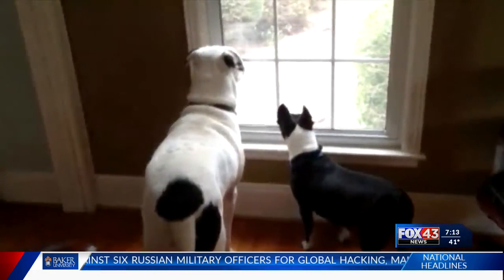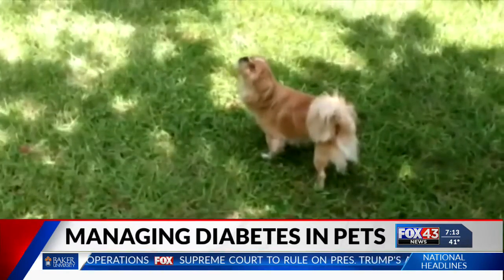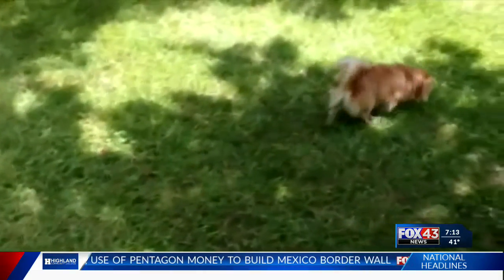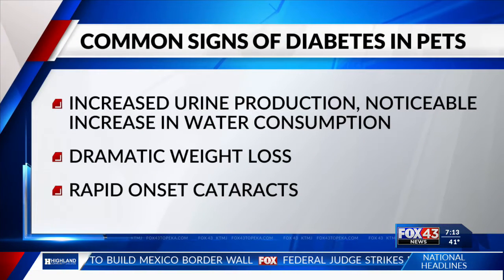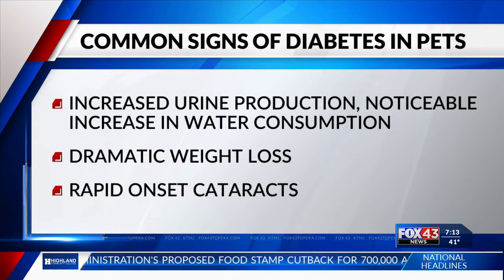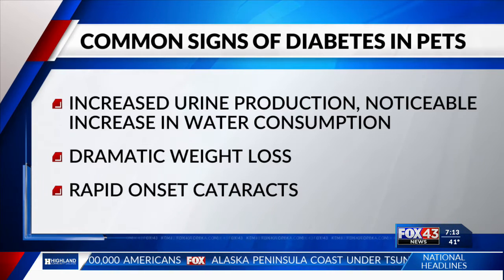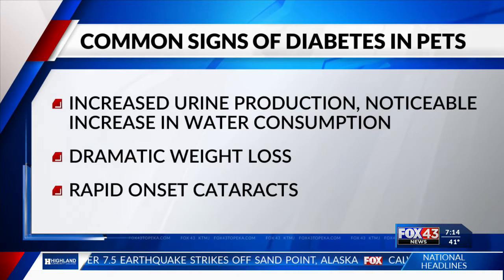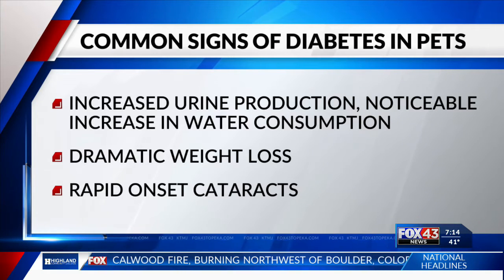Managing your pet's diabetes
In this week’s Pet Advice, Dr. Travis Gratton with University Veterinary Care Center breaks down diabetes in pets — which pets are most often affected by diabetes, common signs and available treatments. He also shares how technology is changing the way diabetes is treated in animals.